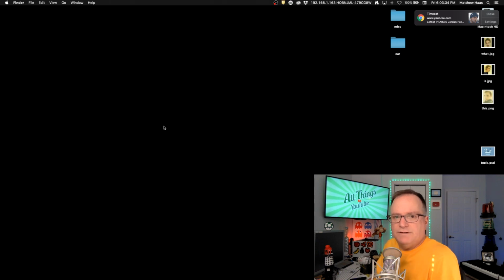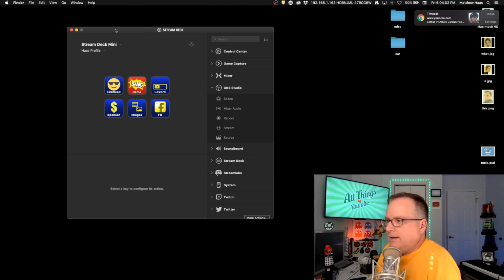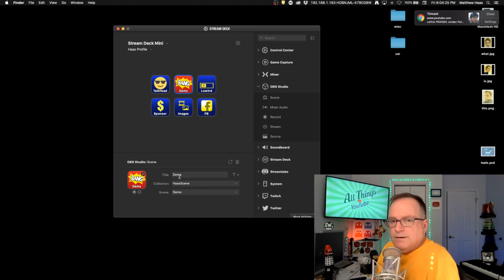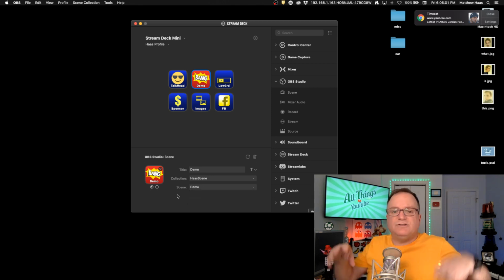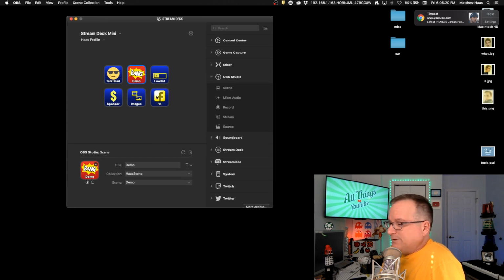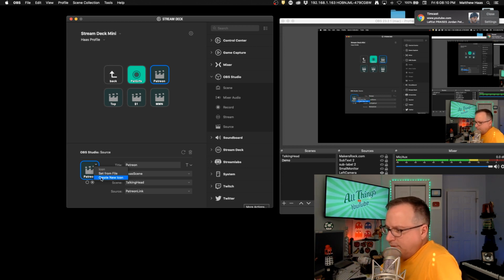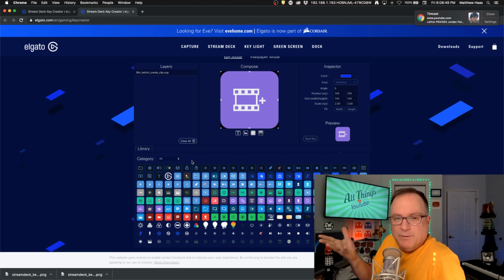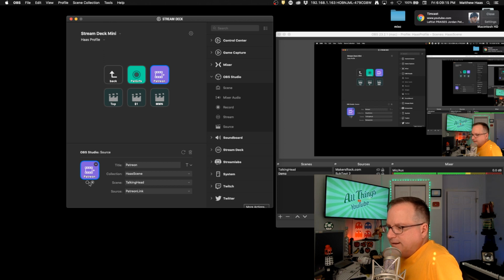Best Stream Deck Tutorial for Beginners!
I tell you what Stream Deck is and show you how to configure it! This device makes live streams awesome. Learn more, here!

Thanks, internet!